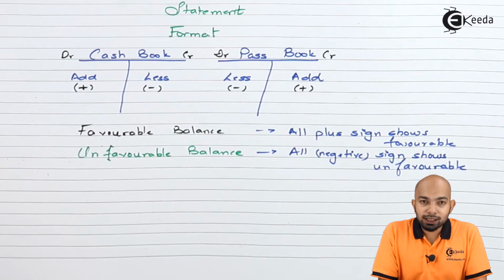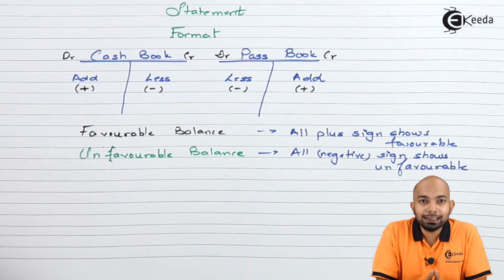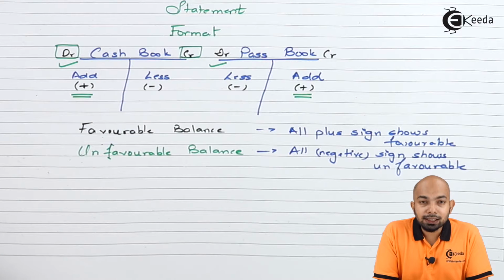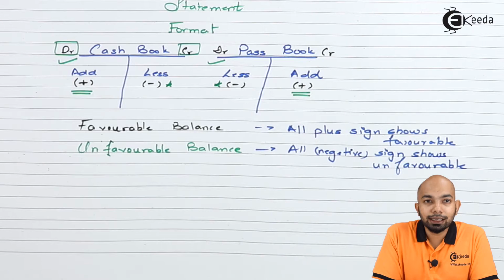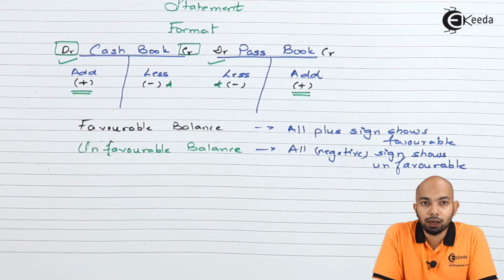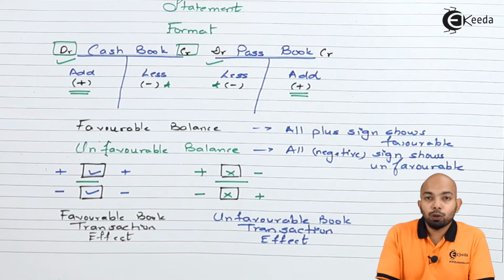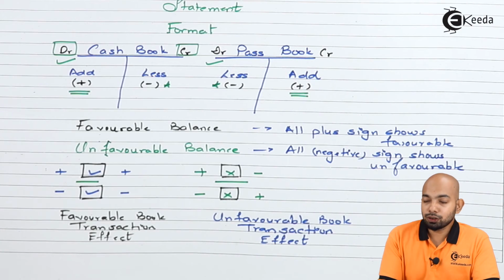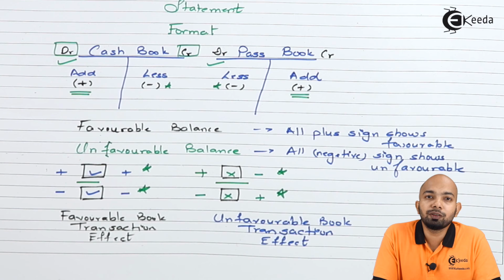Specimen of Bank Reconciliation Statement - Bank Reconciliation Statement - FYJC Book Keeping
Specimen of Bank Reconciliation Statement Video Lecture From Bank Reconciliation Statement Chapter of FYJC Book Keeping & Accountancy Subject For TYBCOM Students.

Bank Reconciliation Statement in hindi
Bank Reconciliation Statement hindi videos
Bank Reconciliation Statement video tutorials
Bank Reconciliation Statement video lectures
Ekeeda Commerce

Happy Learning : )